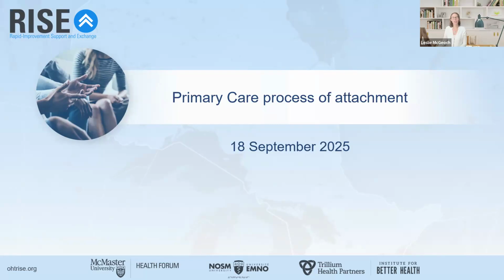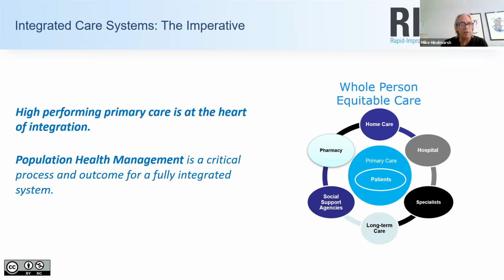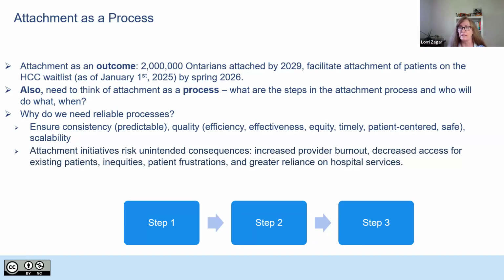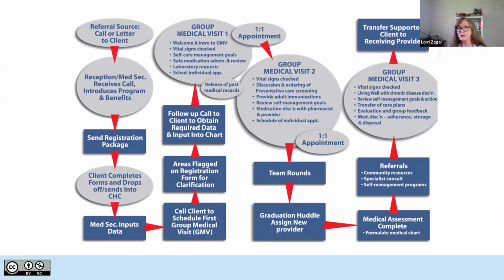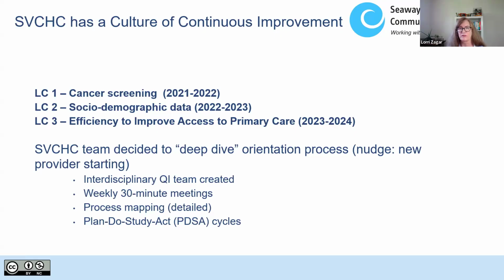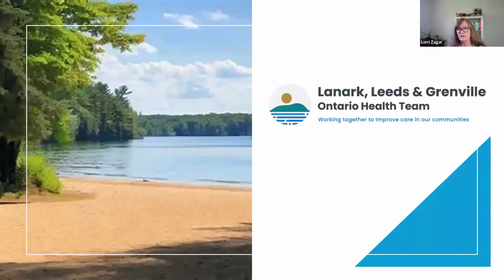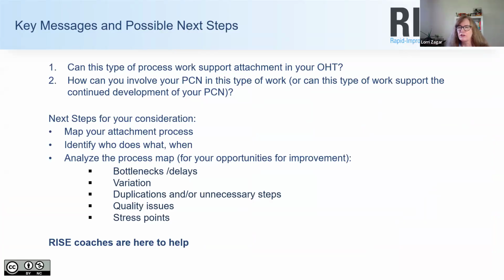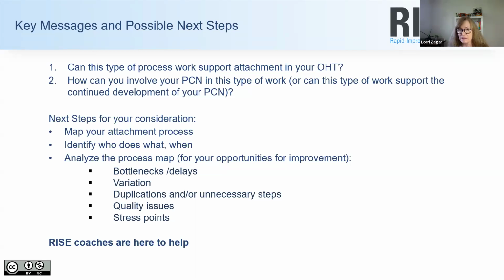RISE peer sharing and learning session on the process of primary-care attachment (presentation)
An edited recording from the RISE peer sharing and learning session held on September 18, 2025. This session built on the June session (Peer profile: Primary Care Access and Attachment (PC-AA) and aimed to help OHTs to
1. Understand how attachment processes fit into the bigger picture of OHT/PCN efforts to improve PC-AA and strengthen primary care.
2. Explore how to develop and optimize your own processes for attachment to foster on-going relationships between a team of healthcare providers and a patient.
3. Provide feedback on the existing and proposed RISE’s supports for OHTs/PCNs to accelerate PC-AA, including next steps in this new cycle of peer sharing and learning sessions
4. Continue to learn from peer OHTs/PCNs on how they’re approaching this work.